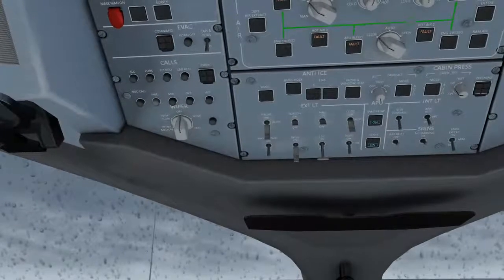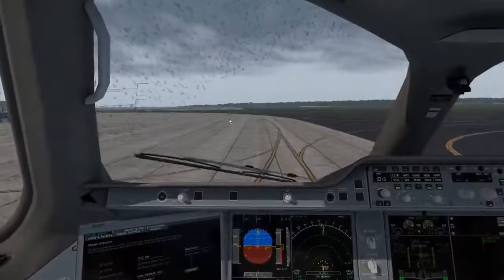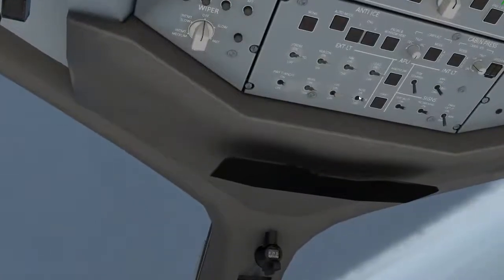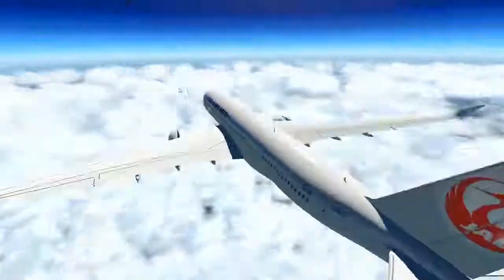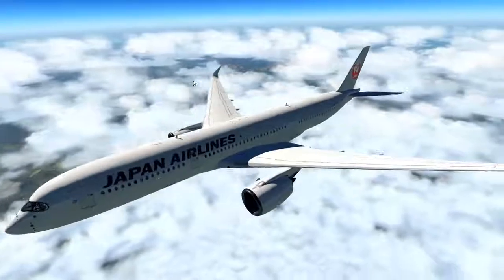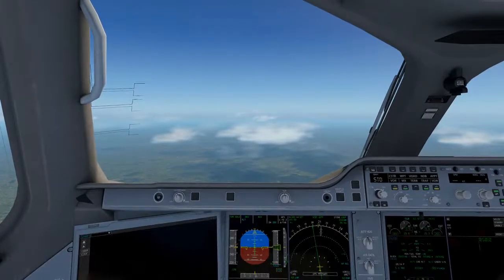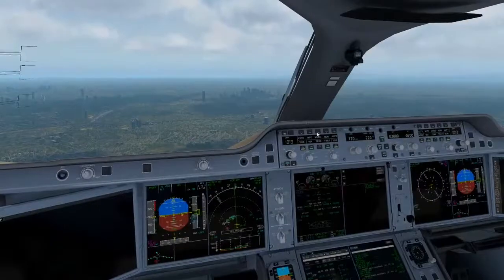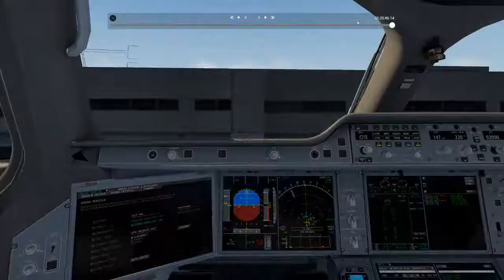X-Plane 11 - Airbus A350 XWB in Japan - Sapporo (RJCC) to Tokyo (RJTT)- Live Stream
Todays goal is 1320! I would greatly appreciate it!

**INFO**
**Simulator** X-Plane 11
**Route:** RJCC - RJTT
**Plane** Flight Factor A350 Japan Airlines
**Flight Duration** 1 hour 00 minutes

**DONATORS** (Shoutout to all these amazing people!)
AviatorDan, United 1, Rylan Guidry, Kaj, AviationGlobal, Dan the pilot, jetBlue 671, CheetahGaming YT

**SYSTEM SPECS** Intel i5 9th Gen, 16GB Ram (Corsair 3600MHz) , GTX 1660 Super 6GB VRAM, Bazooka B360M Motherboard, 600GB SSD 1TB HDD

**SIMULATORS** MSFS 2020, X-Plane 11, American Truck Sim, Infinite Flight, RFS, Aerofly FS 2021, X-Plane Mobile

**XPLANE PLUGINS**: Avitab, Better Pushback, XP Realistic, FlyWithLua Landing Rate

**XPLANE AIRCRAFT** XCrafts E175, SSG E170, JRollon CRJ200, ToLiss A319, FlightFactor A320, ToLiss A321, RWDesigns A330, FlightFactor A350XWB, FlyJSim 737-200, Zibo 737-700, Zibo 737-800, Ultimate 737-900, SSG 747-8, Flight Factor 757 Extended, Flight Factor 767 Extended, Flight Factor 777, Magknight 787v1.6